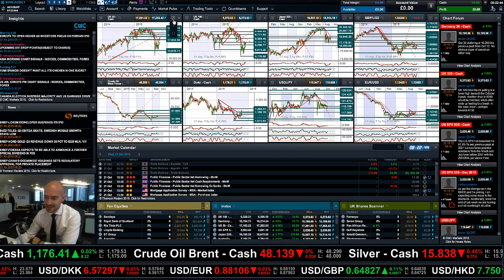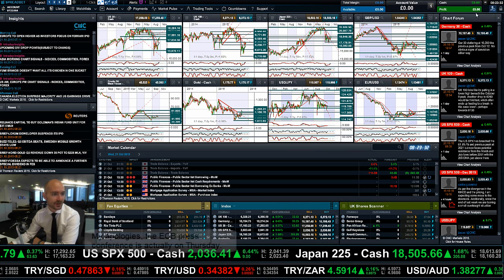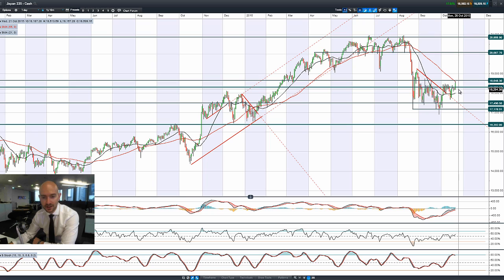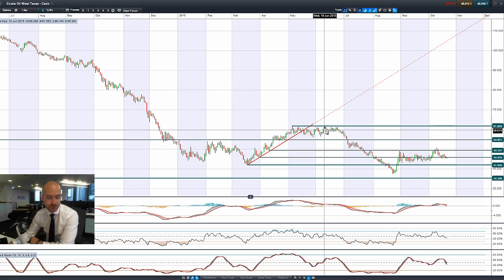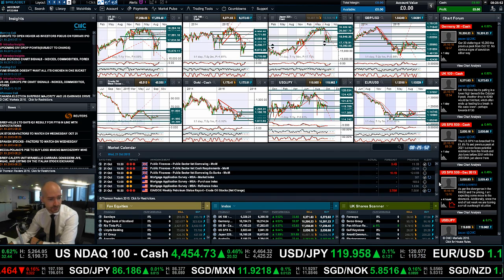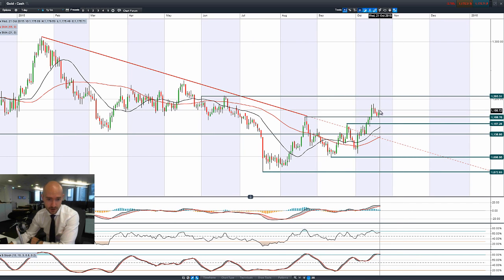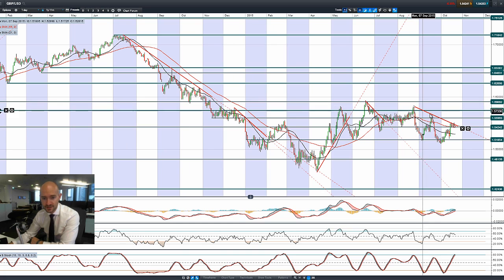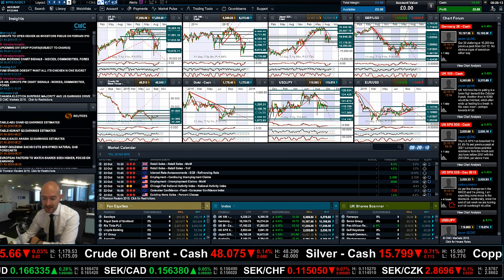How has Japans lagging exports provided support to global equities? CMC Markets 21st Oct